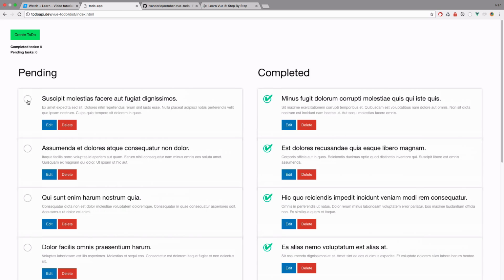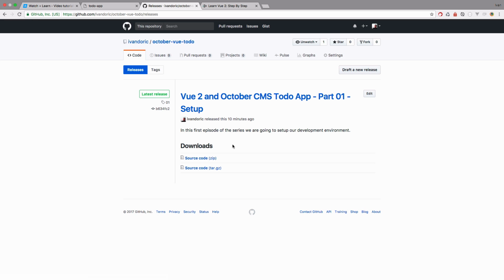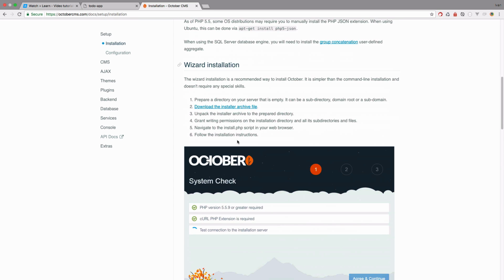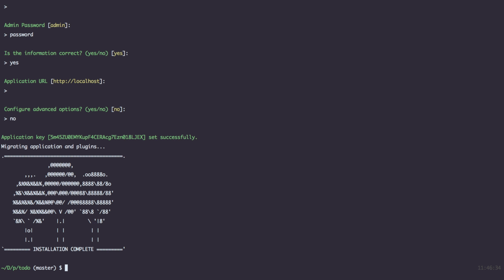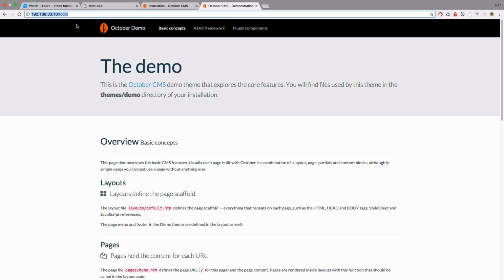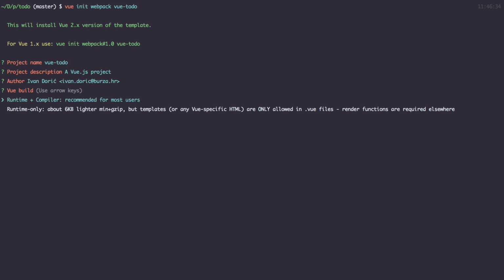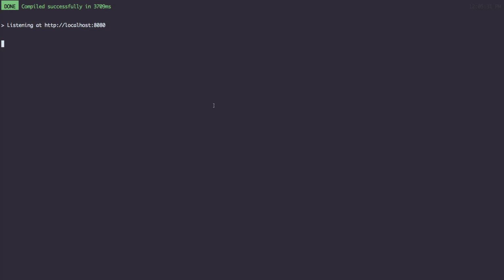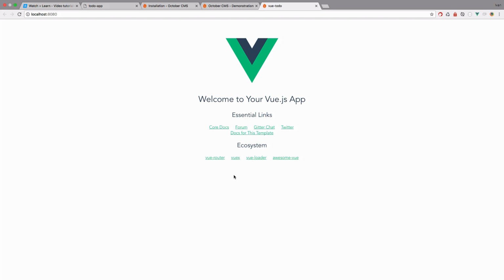Vue 2 and October CMS Todo App - Part 01 - Setup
In this series we are going to create a todo app using October CMS as backend and Vue.js 2 as frontend of our App.

In this first episode of Vue 2 and October CMS Todo App series we are going to set up our development environment.

First we'll install a fresh copy of October CMS, and then in the same folder I'm going to show you how to very easily setup Vue.js 2.0 with Webpack and scaffold our application with Vue CLI.

As you will see this is all very easy stuff.